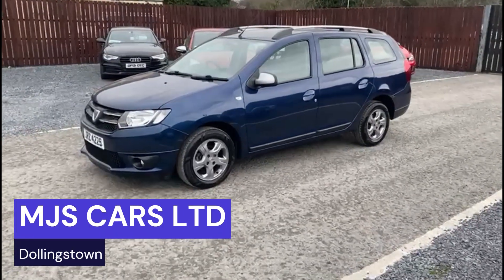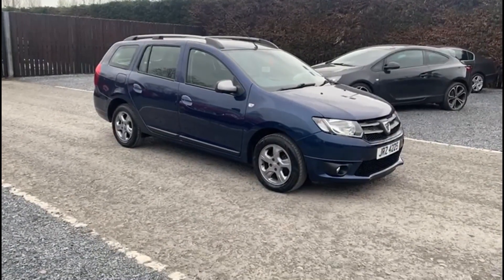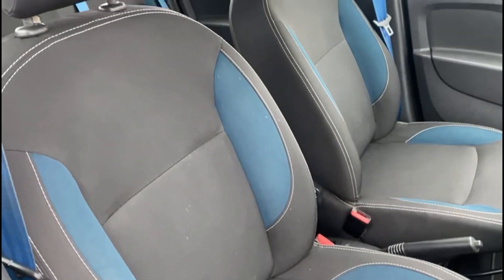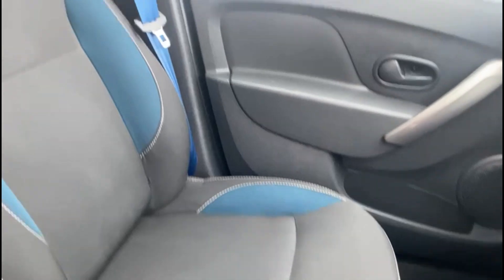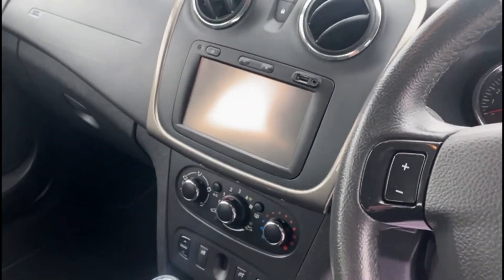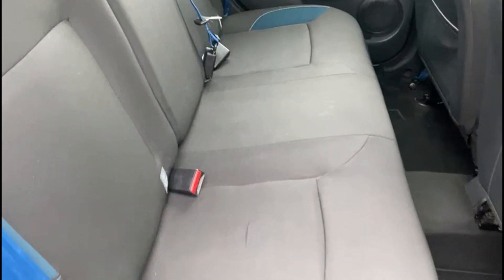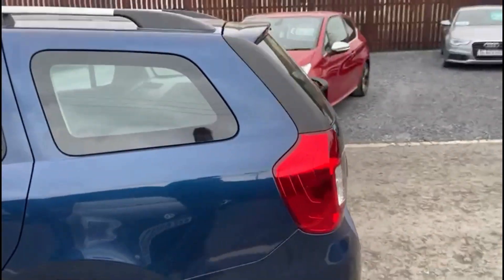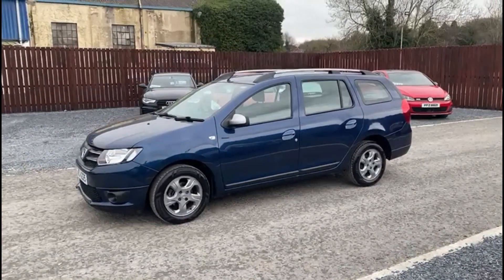MJS CARS LTD DOLLINGSTOWN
ZERO Road Tax Per Year
12 Months MOT Included
1.5 Diesel
Metallic Blue
Service History
Eco Driving Mode
Cruise Control
Built In Sat Nav
Stalk Controls
Bluetooth Handsfree
USB & Aux Audio Inputs
FM AM Radio
Metallic Grey Alloys
Front Fog Lights
Roof Rails
Electric Windows
Air Conditioning
Remote Central Locking
Spacious Boot
Spare Wheel Kit
Tyre Pressure Monitor System
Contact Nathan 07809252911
Located in Dollingstown
Can deliver anywhere in UK To see what else we have click : Mjscarsltd.com